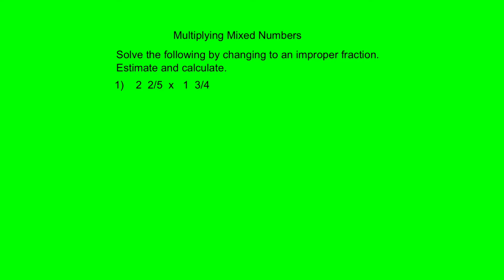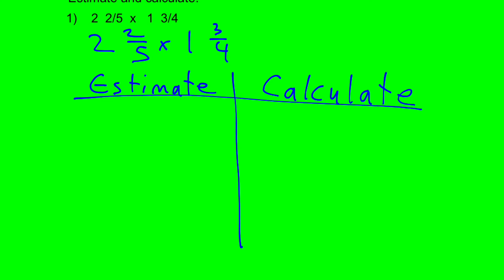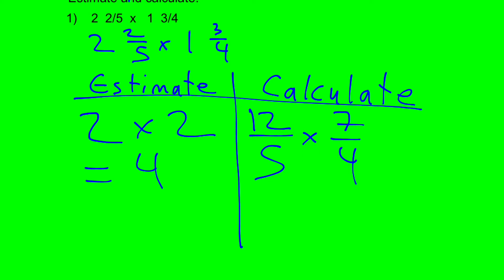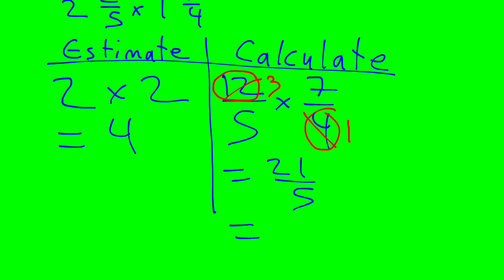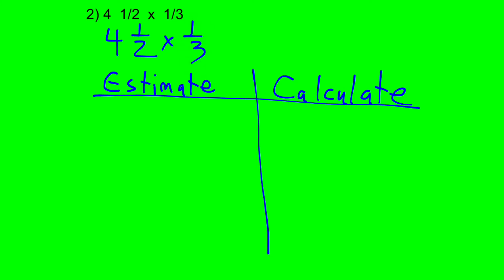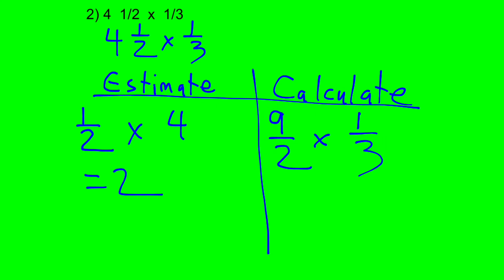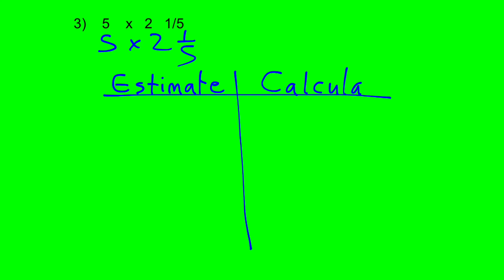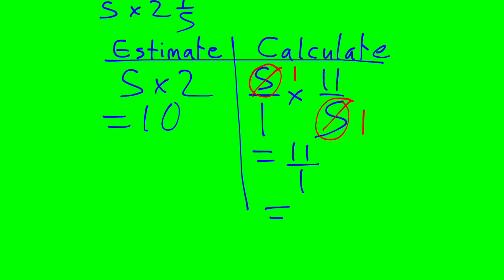Grade 8 Multiplying Mixed Numbers with Improper Fractions